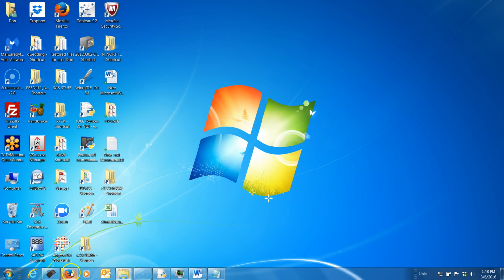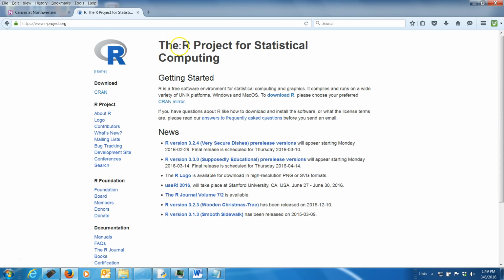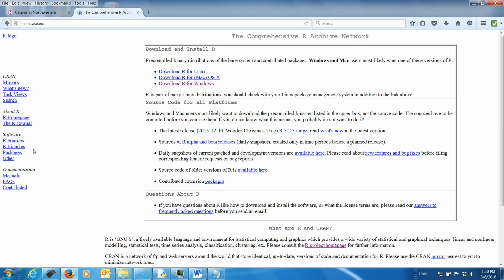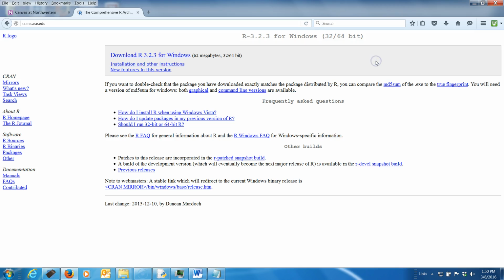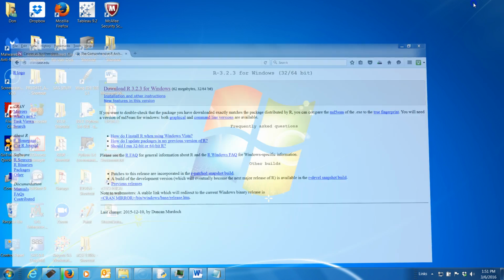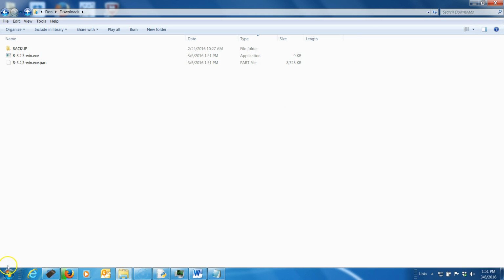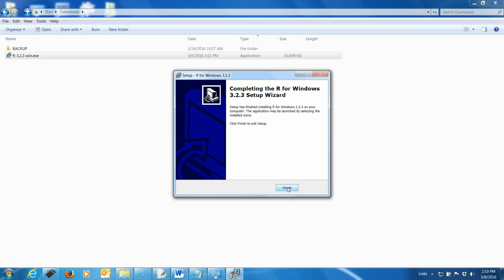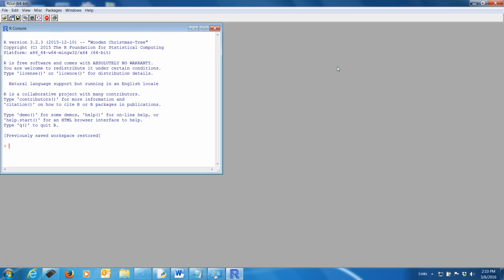IDS 453 01 R Install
Installing "R"